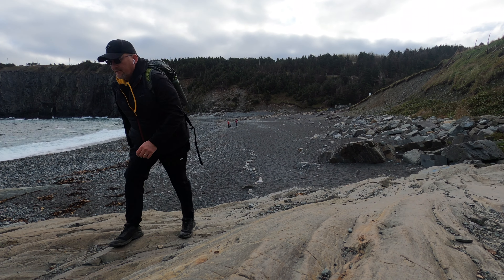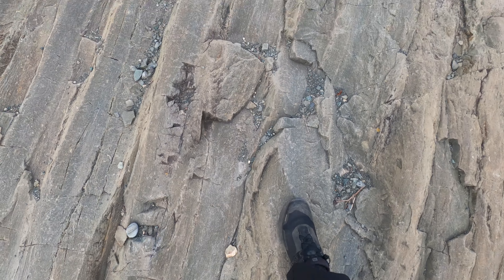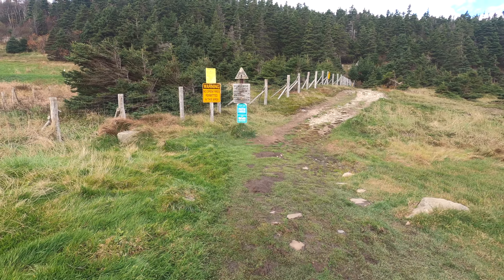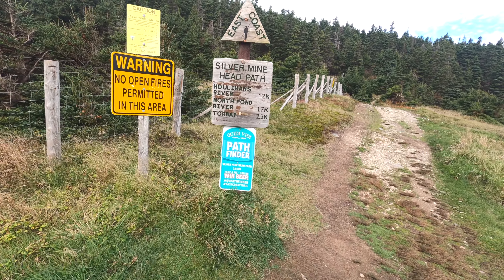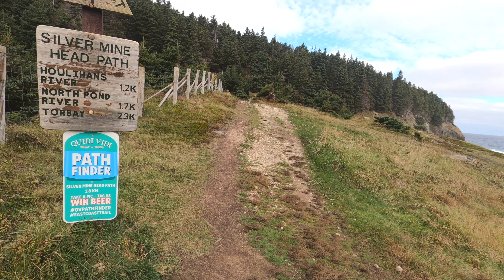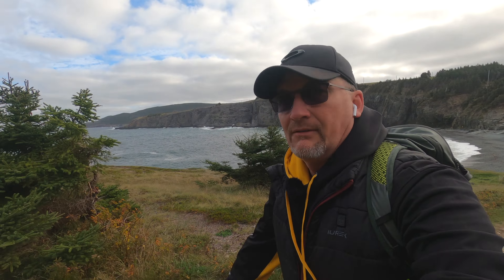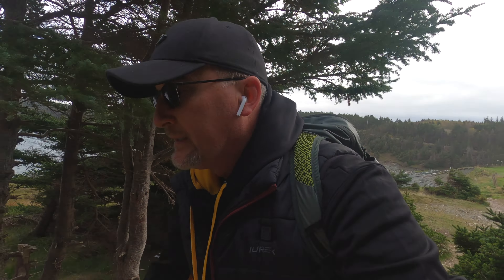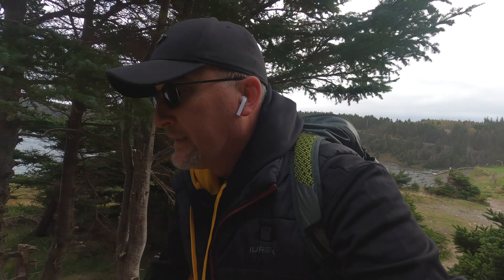Hiking for the mental 'health' of it. Silver Mine Head Path/Middle Cove Beach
This vlog takes us along the beautiful silver mine head path near middle cove beach.  Amazing panoramic views are interrupted only briefly by beautifully groomed trails.  During the hike, we discuss the connection between mental and physical health.  Enjoy